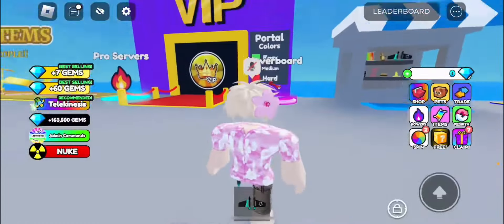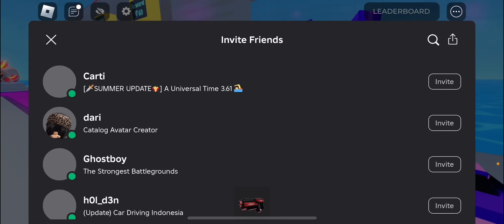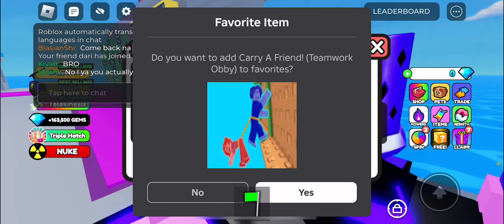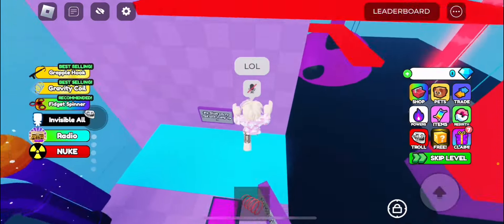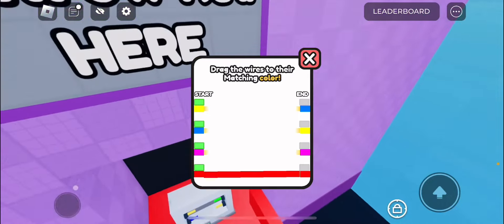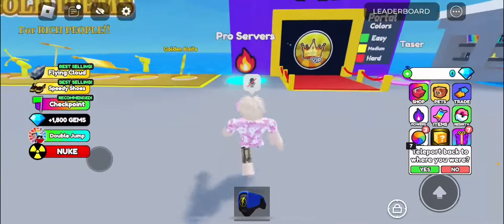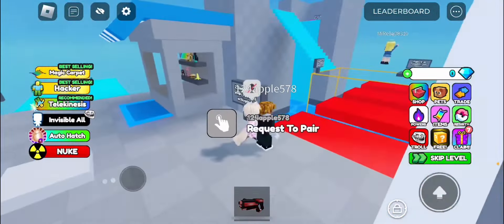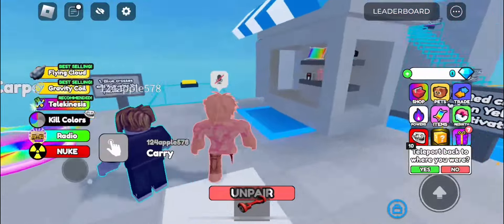[EVENT] How To Get The FREE *Purple Domino Crown* | ROBLOX Teamwork Puzzles 2 Obby ^^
Hey everyone, in today’s video I go over on how to get the free limited Purple Domino Crown with 10K Stock! ✧